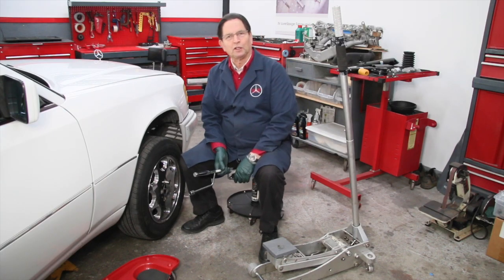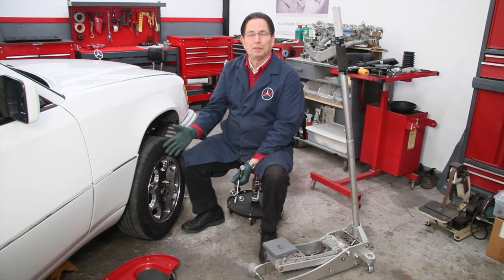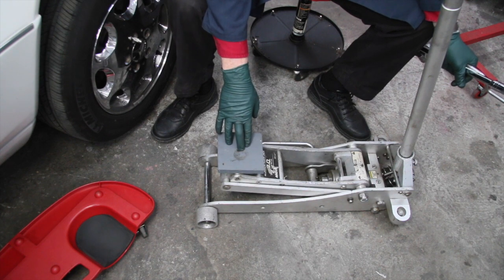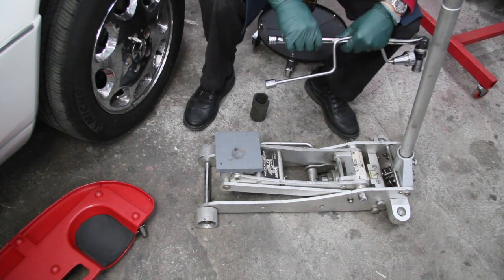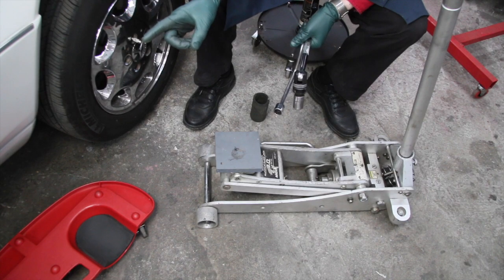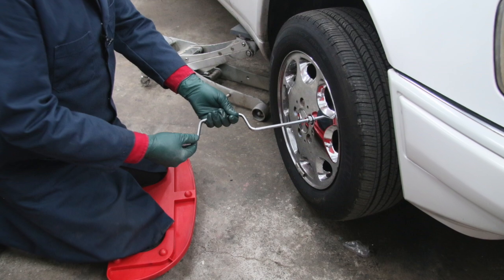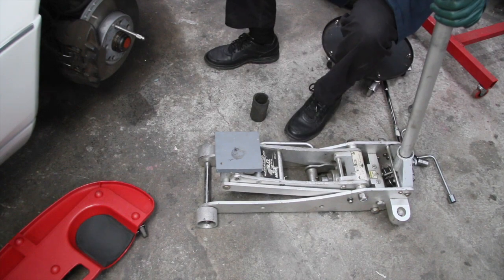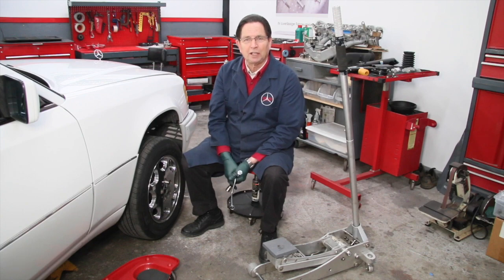How to Safely Jack Up and Support the Front End for Suspension Work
Link to HD rubber protectors Kent is changing the front shocks on a 1994 E320 and inspecting the front suspension at the same time. This can be done safely in your garage if you have a hydraulic floor jack and a couple good jack stands. He will share with you his tips on how he does it to avoid damage to the car and to guarantee the car won't fall down on you.